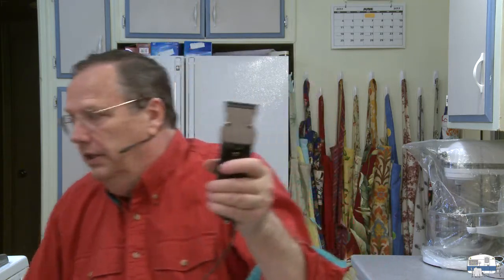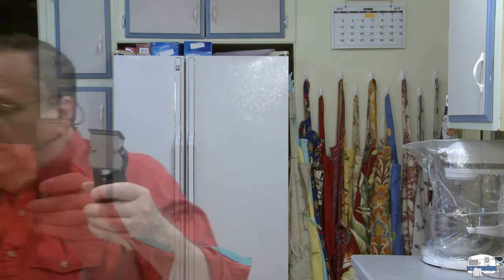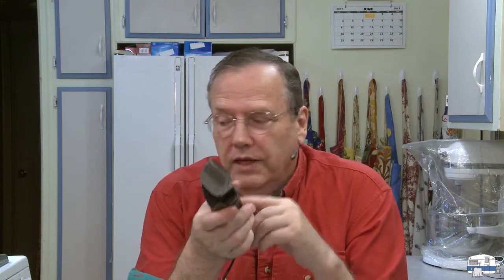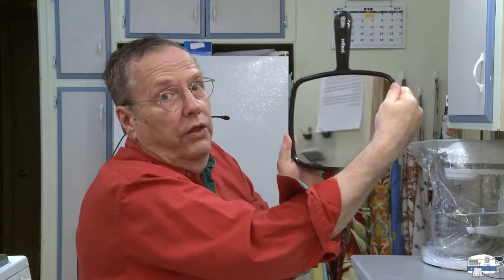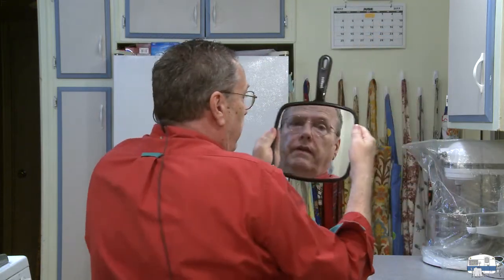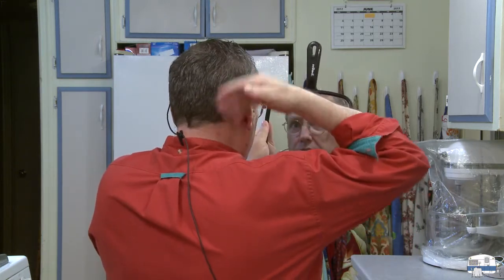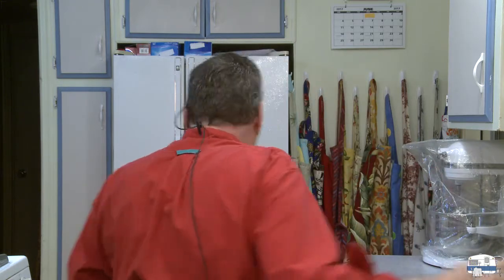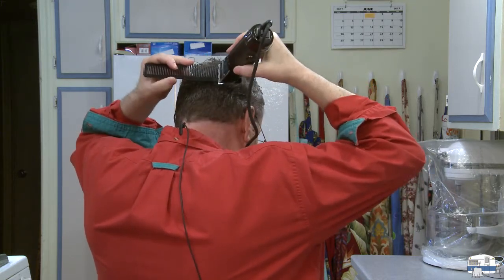033 - Before / After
This is another way I save money.